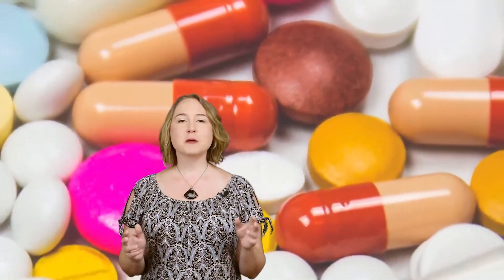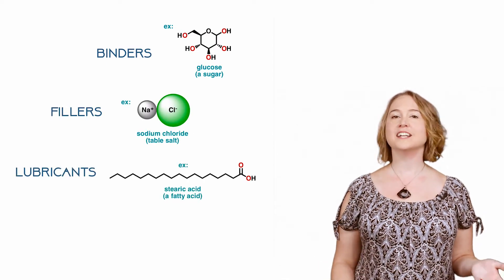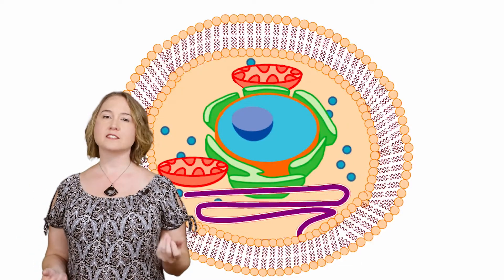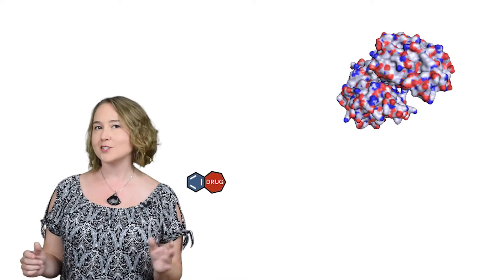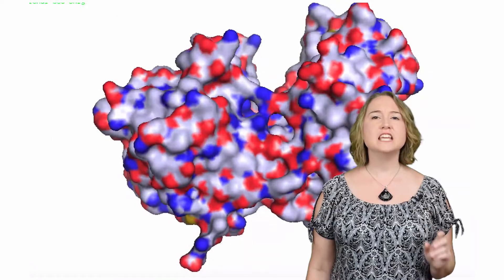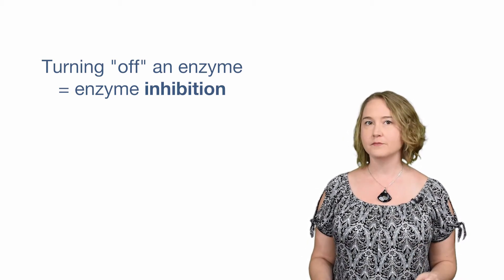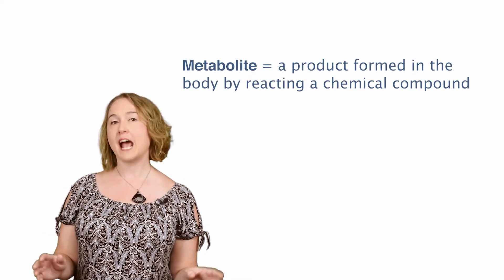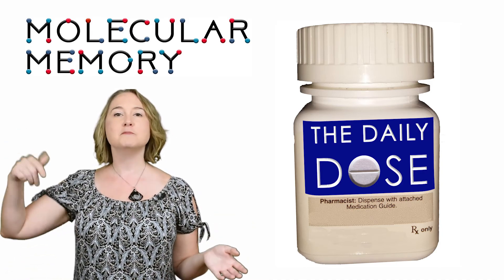What Happens When You Swallow a Pill?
Dr. KP takes you on a pill’s journey through your body.

REFERENCES AND FURTHER READING:
Bröer, S. (2008). Amino acid transport across mammalian intestinal and renal epithelia. Physiological reviews, 88(1), 249-286.
Garrett, R. H., & Grisham, C. M. (2010). Biochemistry, Brooks. Cole, Cengage learning.
Nogrady, T., & Weaver, D. F. (2005). Medicinal chemistry: a molecular and biochemical approach. Oxford University Press.
Patrick, G. L. (2013). An introduction to medicinal chemistry. Oxford university press.
Ricciotti, E., & FitzGerald, G. A. (2011). Prostaglandins and inflammation. Arteriosclerosis, thrombosis, and vascular biology, 31(5), 986-1000.
Williams, C. S., Mann, M., & DuBois, R. N. (1999). The role of cyclooxygenases in inflammation, cancer, and development. Oncogene, 18(55).

SPECIAL THANKS:
Dr. Steven Goldstein
Michael Wainwright